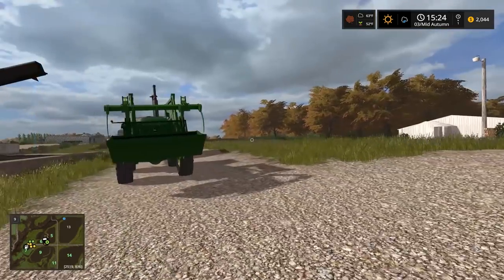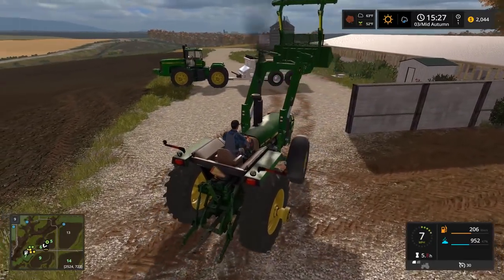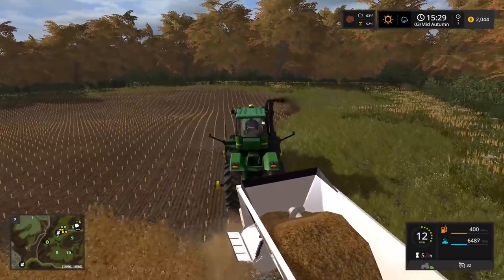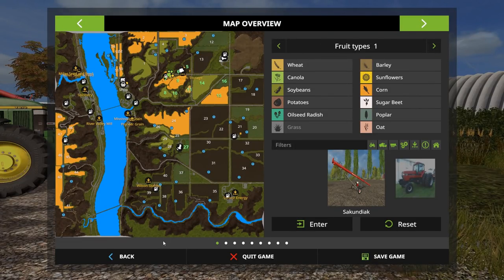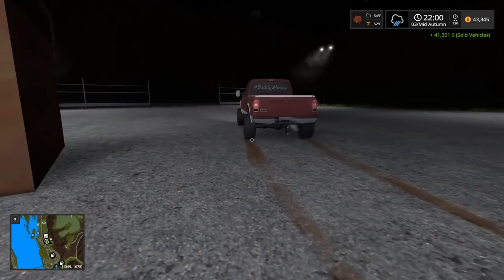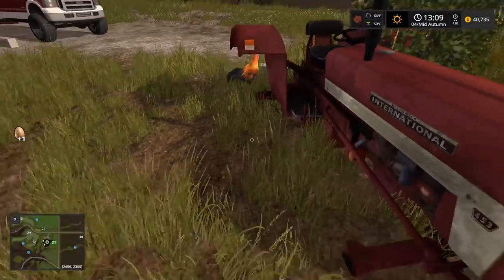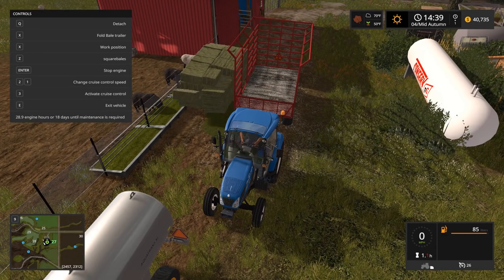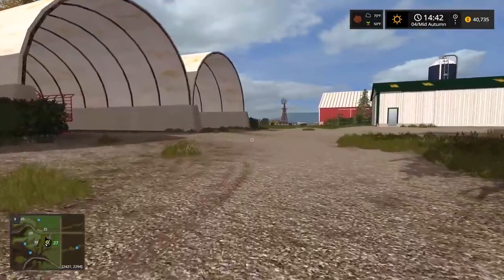WE HAVE STARTED TO SPREAD MANURE | EP#54 | FARMING SIMULATOR 2017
FREQUENTLY ASKED QUESTIONS:

1. How do you get the game?

2. Can you get mods for Xbox One or PS4 (talking about FS17 not FS15)?

3. Where do you get your mods?